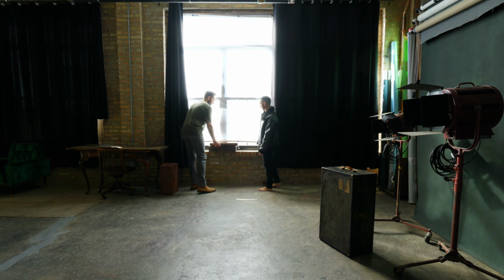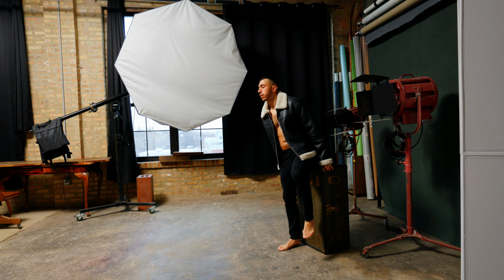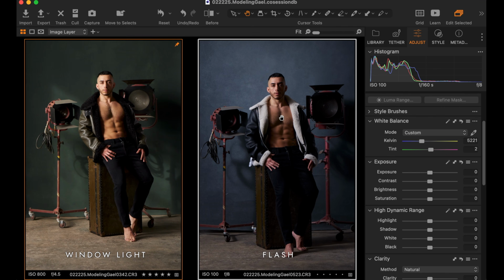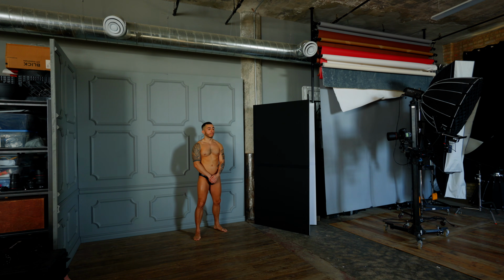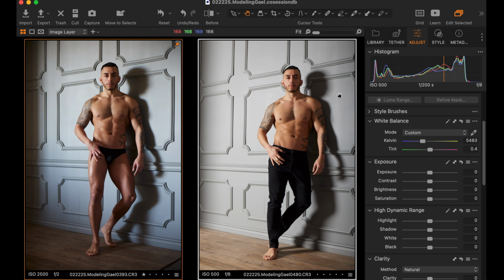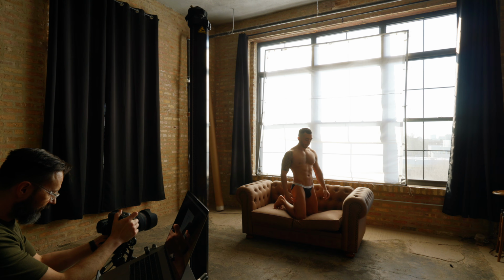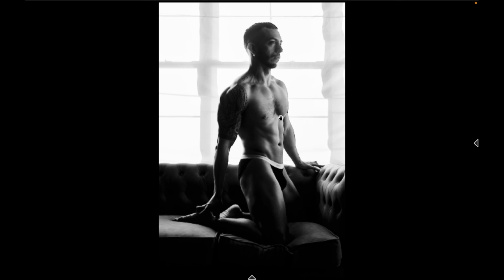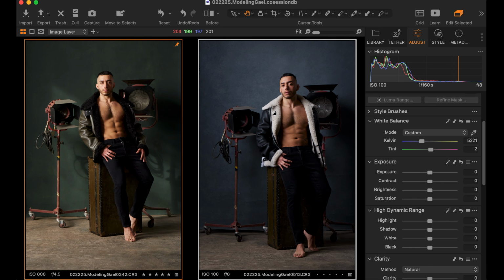Natural Light vs Flash: How to Recreate Soft Window Light Anywhere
Natural Light vs Flash—Which One Gives You More Control?
Natural light looks beautiful… until it’s gone. In this video, I’ll show you how to recreate soft, natural-looking window light using flash—so you can shoot anytime, in any space, with complete control.

We’ll compare real-world setups using both natural and artificial light, so you can match softness, direction, and color using modifiers, scrims, and light meters. Whether you’re shooting headshots, editorial portraits, or indoor lifestyle images, this tutorial will help you master soft lighting on demand.

We’ll walk through three real-world lighting setups, each shown first with window light and then recreated with flash. You’ll learn how to match quality, softness, and direction using large modifiers, V-flats, scrims, and simple metering tricks.

If unpredictable daylight is holding you back, this is your blueprint for taking full creative control—without sacrificing the look you love.

✅ Get equipment insurance & exclusive photography resources with PPA and receive $25 off your Full membership

🔔 Take you’re learning to the next level with Thr Academy with John Gress

📸 Shop the gear I used in this video:

Here’s a list of all the gear mentioned in your video based on the transcript:

Gear Used in the Video:

Lighting, Modifiers & Diffusion:

-Elinchrom Indirect 190cm (75”) Octabox

-Elinchrom Litemotiv 120cm (4’) Softbox

-Studio Titan Camera Stand STA-01-360 MK2

-V-FLAT WORLD Foldable V-Flat 2.0, Black/White, 2-Pack

-Canon BG-R20 Battery Grip for EOS R5 Mark II

-Canon RF 85mm F1.2 L USM

    Accessories

-Sekonic L-858D-U (401-858) Meter Plus RT-GX for Godox

-Sekonic L-858D-U SPEEDMASTER Light Meter Kit with RT-EL/PX Transmitter Module for Elinchrom

X-Rite Color Checker Passport 2

Chapters:
00:00 Introduction
02:19 - Look 1
06:04 - Protecting your gear
07:40 - Look 2
12:02 - Look 3
14:12 - Look 3 - Flash
16:04 - Final Thoughts
16:33 - Comparrison Results
16:57 - Next Steps